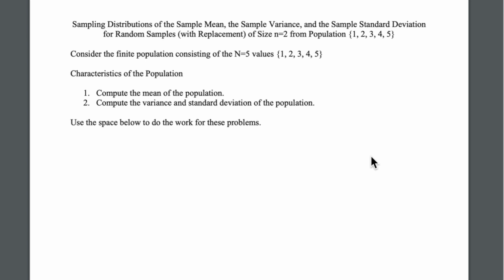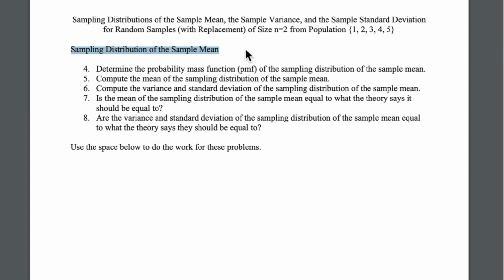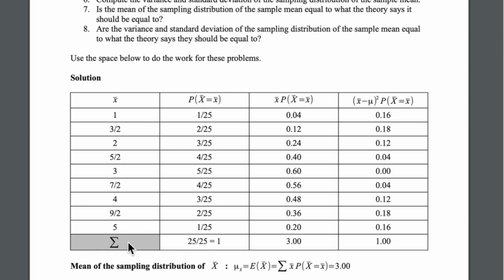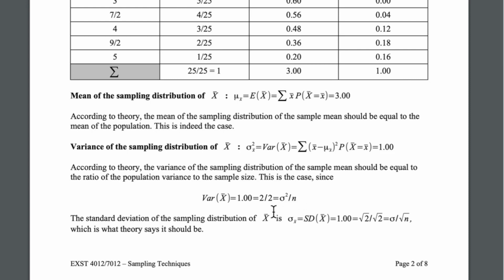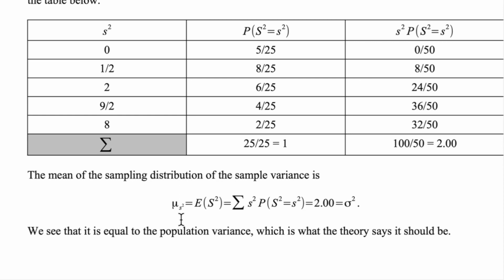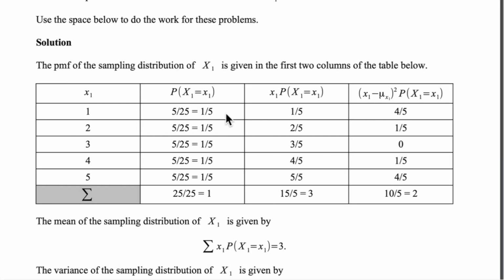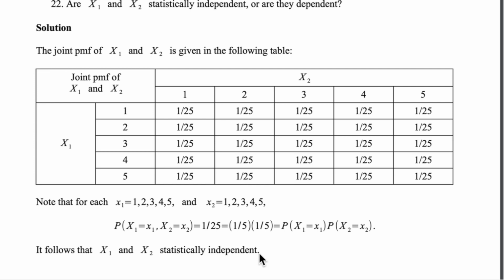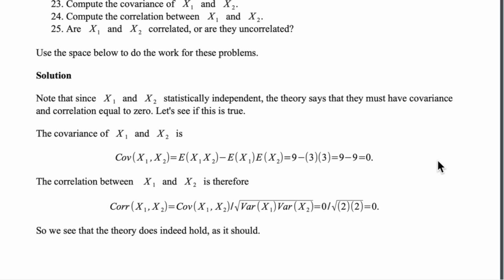Sampling Distribution Worksheet 1 - Discussion of Solutions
Module 02 - Lecture 05 - Sampling Distribution Worksheet 1 - Discussion of Solutions